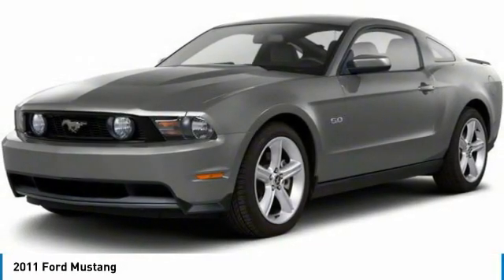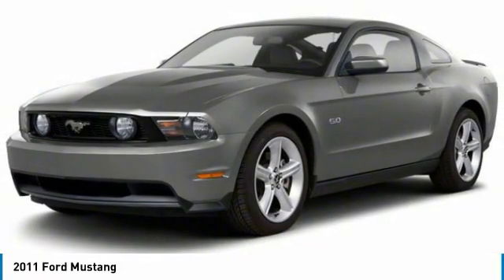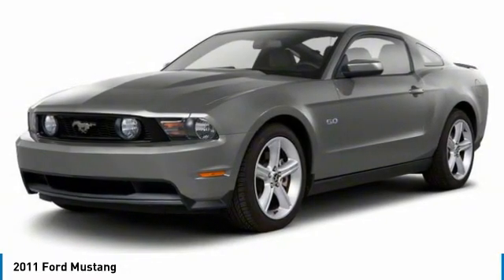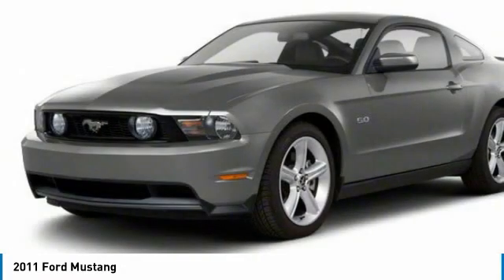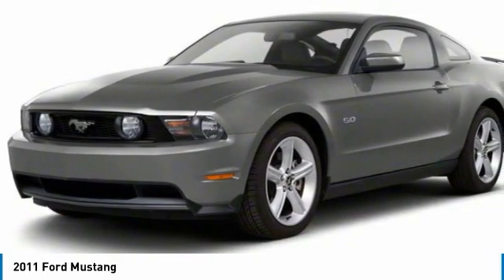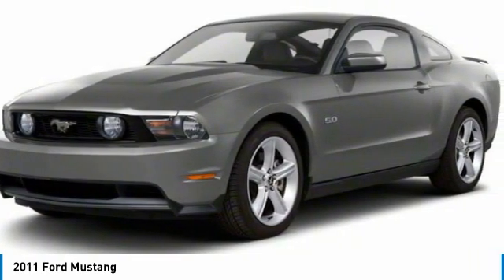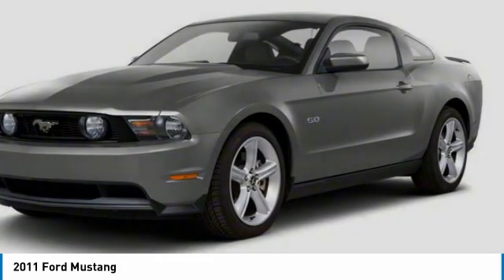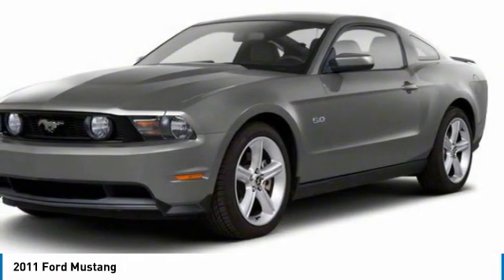2011 Ford Mustang B5109556T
2011 FORD MUSTANG Boerne, TX
Stock# B5109556T

Recent Arrival!

2D Coupe Silver 3.7L V6 Ti-VCT 24V RWD 6-Speed